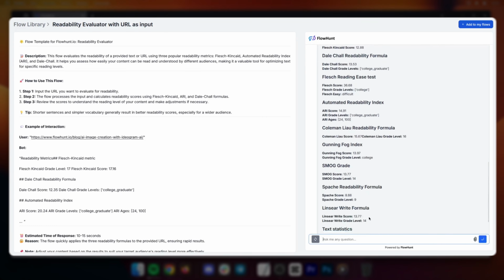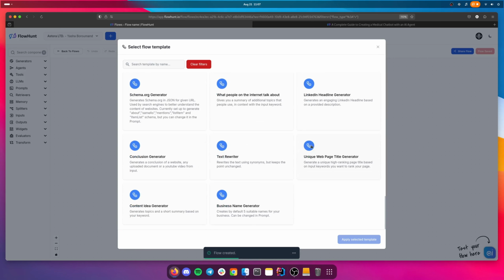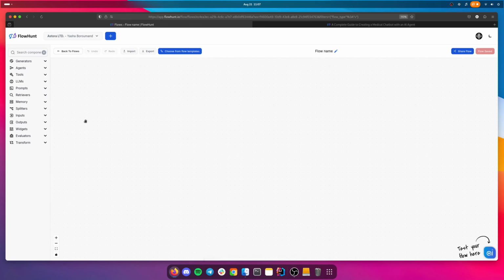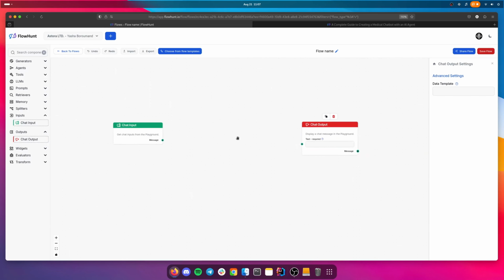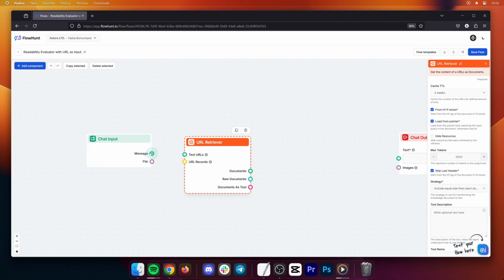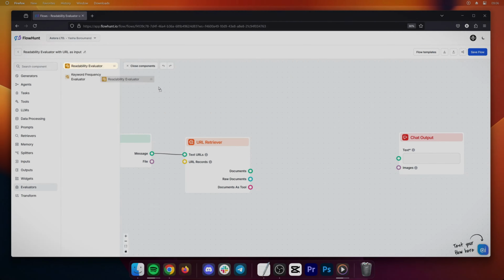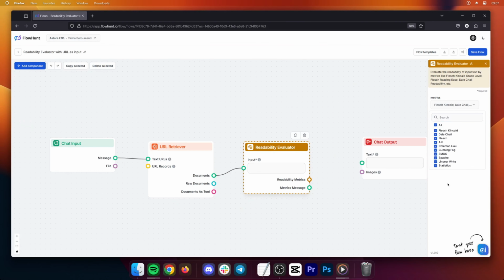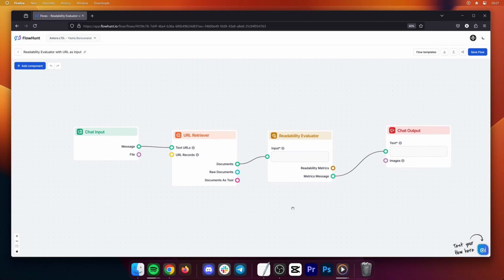🚀How to make An AI Readability Evaluator with URL as Input! FlowHunt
🌟 Flow Template for Flowhunt.io: Readability Evaluator

📝 Description: This flow evaluates the readability of a provided text or URL using three popular readability metrics: Flesch-Kincaid, Automated Readability Index (ARI), and Dale-Chall. It helps you assess how easily your content can be read and understood by different audiences, making it a valuable tool for optimizing text for specific reading levels.

By the end of this video, you'll have a fully functional Readability Evaluator ready to go!